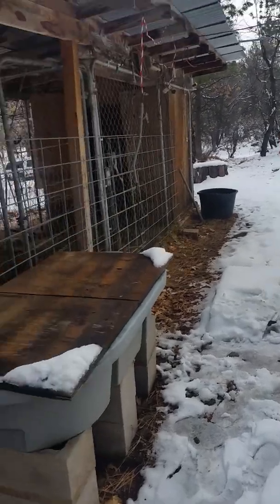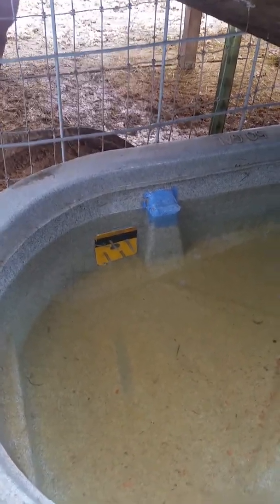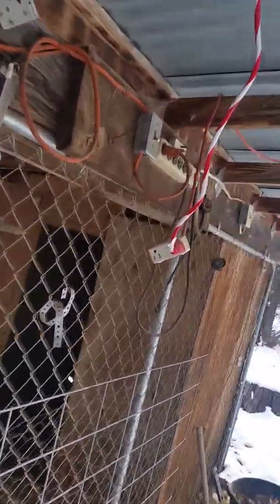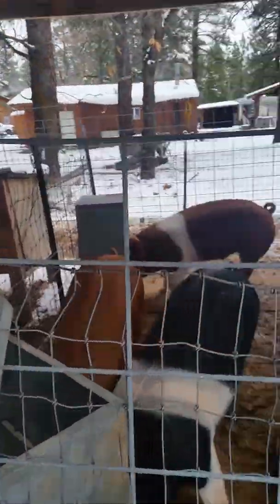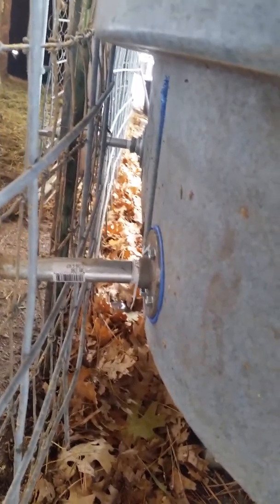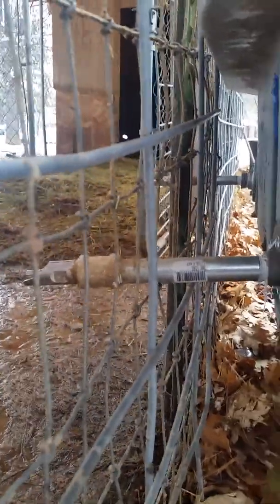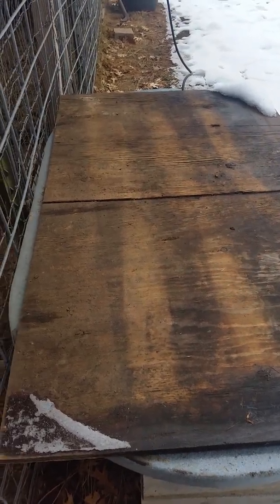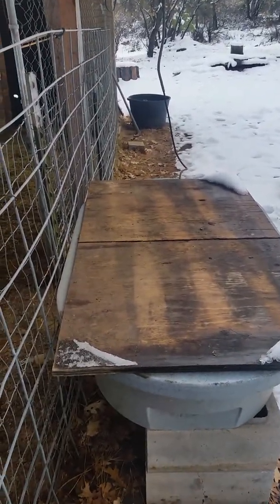The best way to keep livestock water from freezing.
Modified heated water trough for hogs